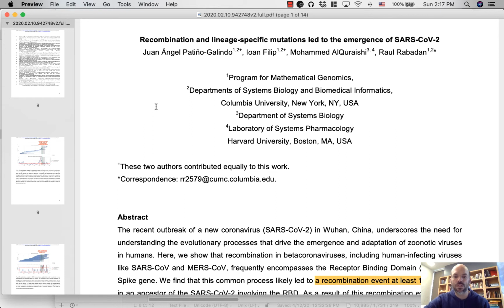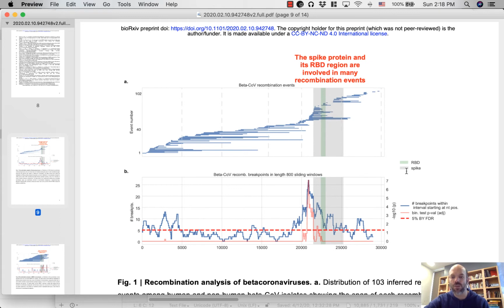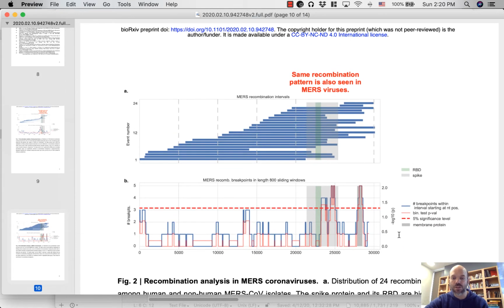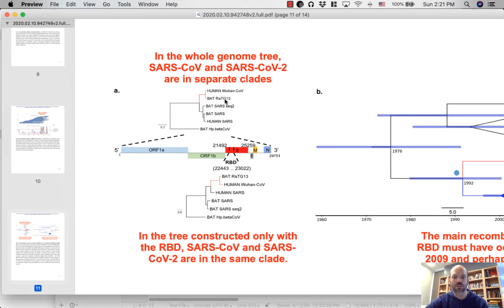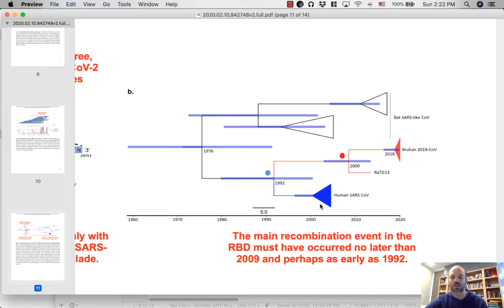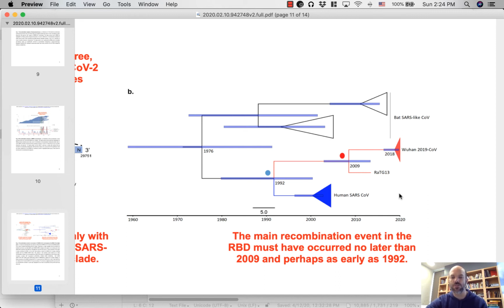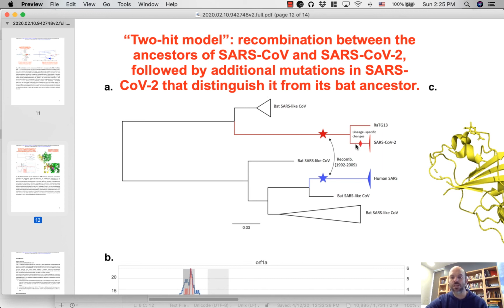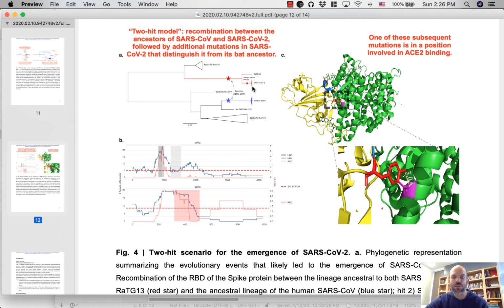BIOL 3270/5270 Class 26 Coronavirus paper 3